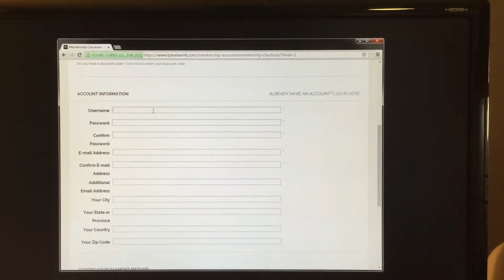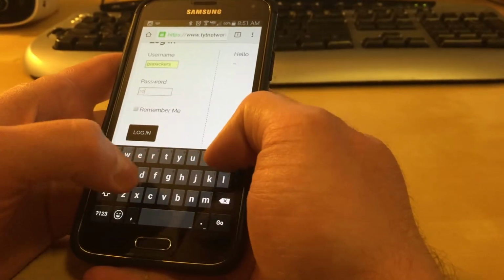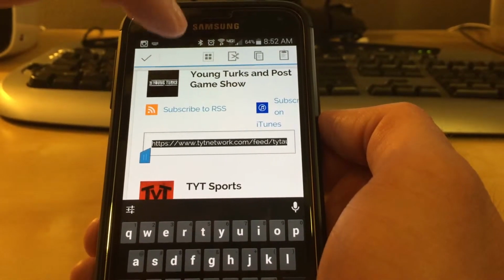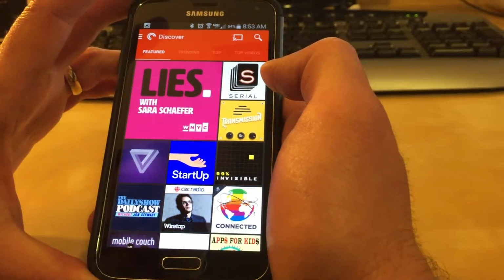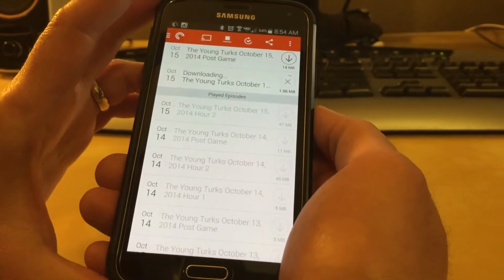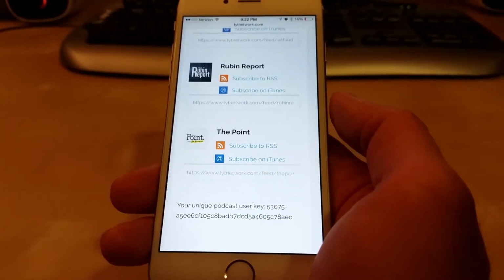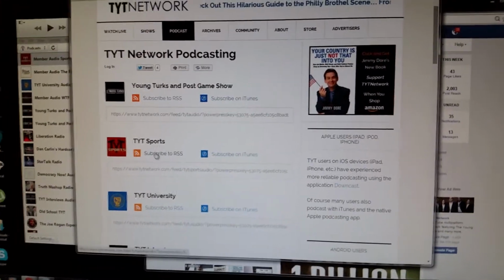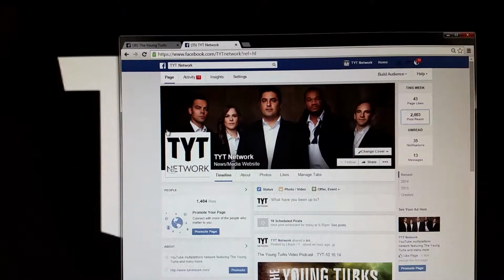TYT (The Young Turks) Android & iPhone Membership Podcast Tutorial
This tutorial shows how to become a member and use that membership to listen to the full 2 hour & 15 minute members podcast on your phone. 1) Signup 2) Android 3) iPhone.